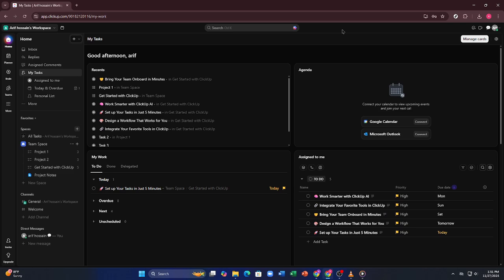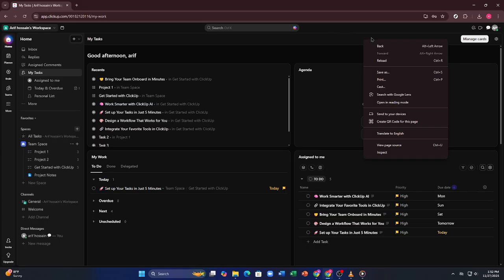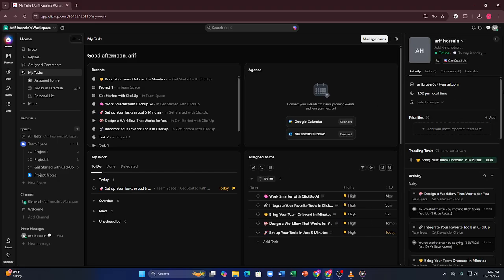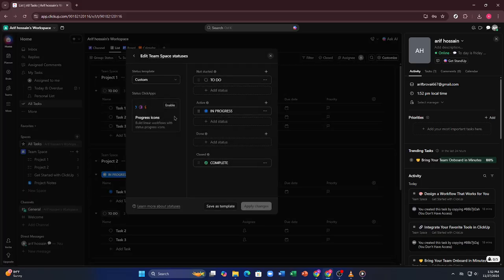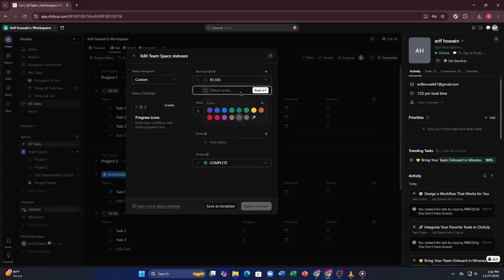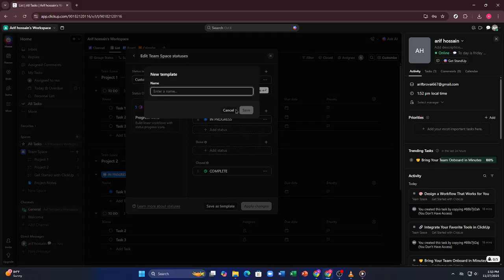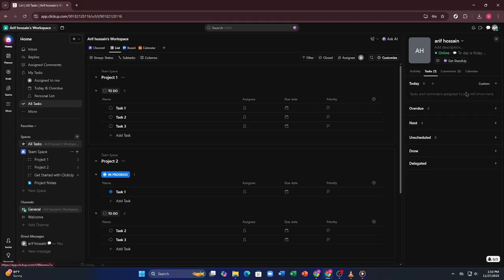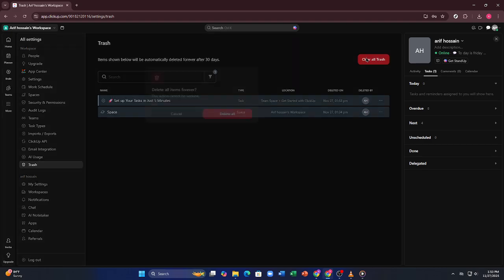How to Delete Status Clickup Full 2026 Guide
In this video, you’ll learn How to Delete Status in ClickUp (Full 2026 Guide), and I’ll show you step-by-step how to remove unwanted statuses, clean up your workflow, and keep your ClickUp spaces organized. This ClickUp tutorial helps you manage task stages more efficiently and maintain a smooth project setup.